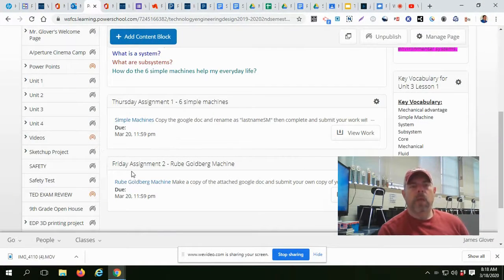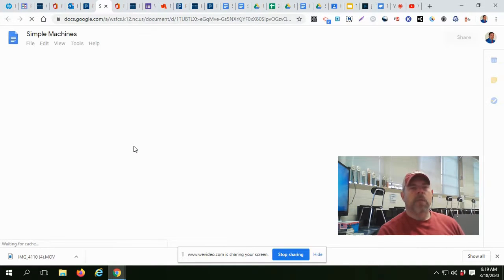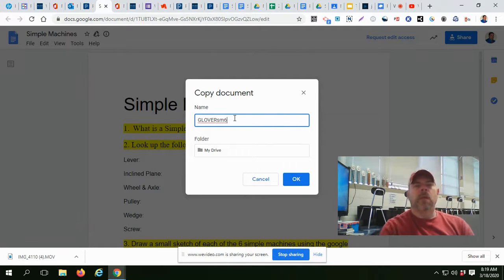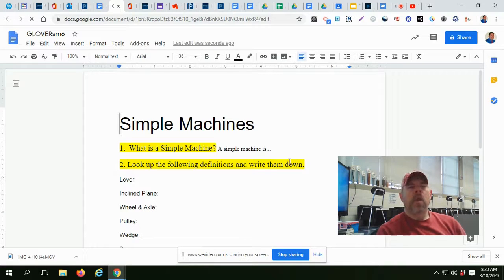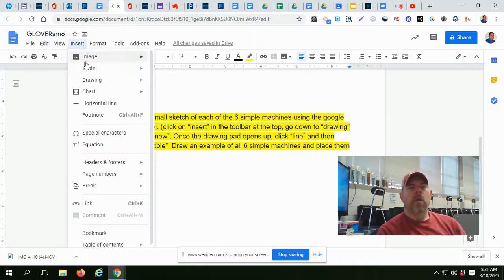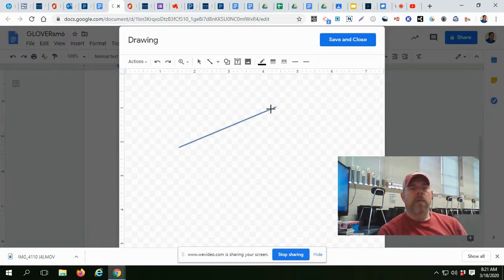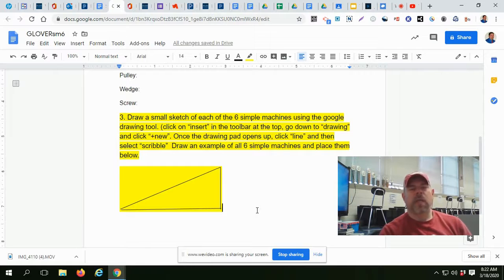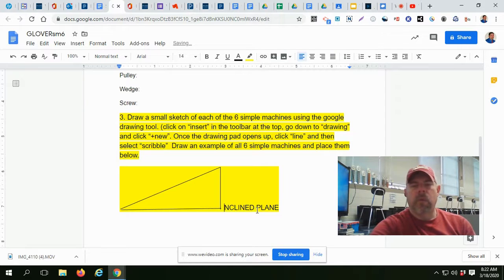Working with Google Docs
Explaining to My Students how to work in Google Docs and inserting Google Drawings into their document.